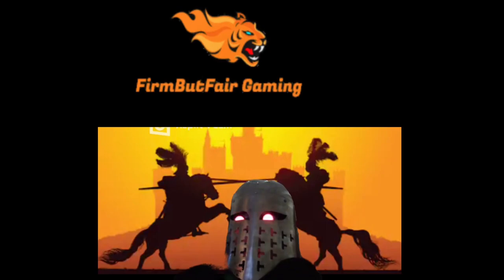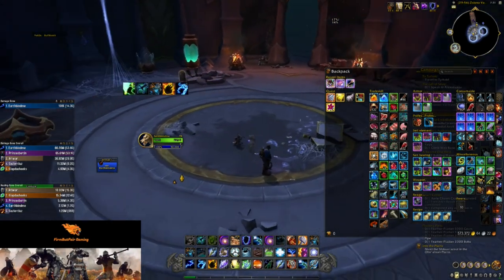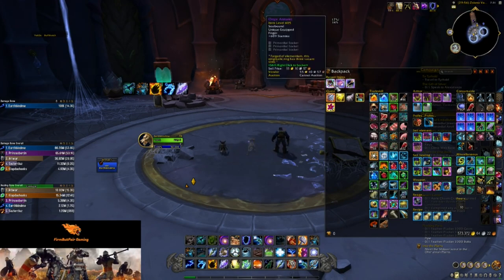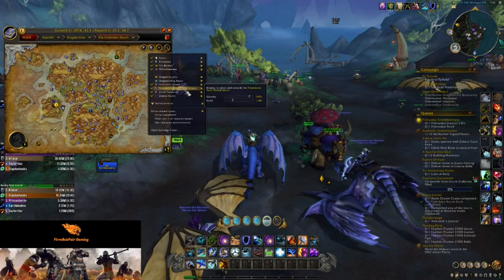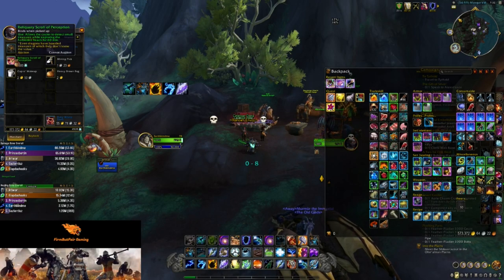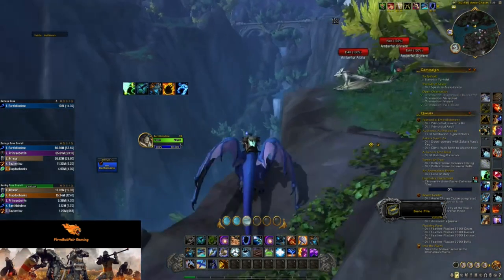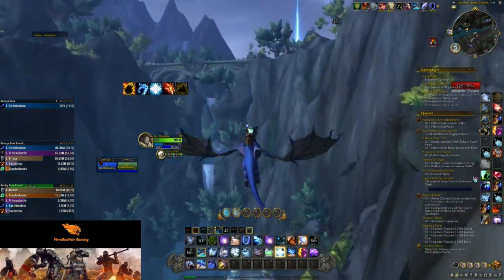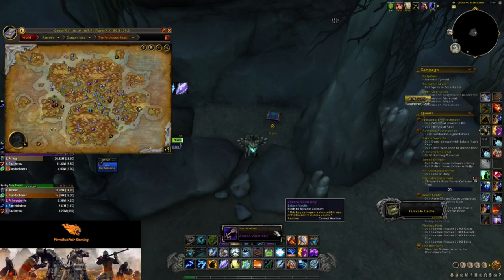Dragonflight: Zskera Vault Key Farm! Get ALL of Your Keys FAST!! Easiest farm ever!! 10.0.7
Hi Everyone, Let's get you all of your keys fast! Quick and ez farm in under an hour!! Let's go!